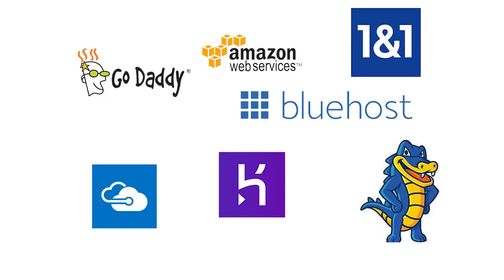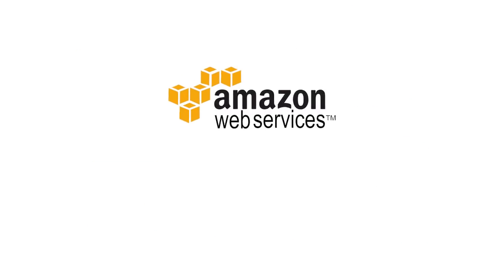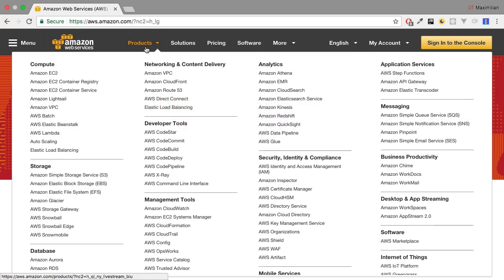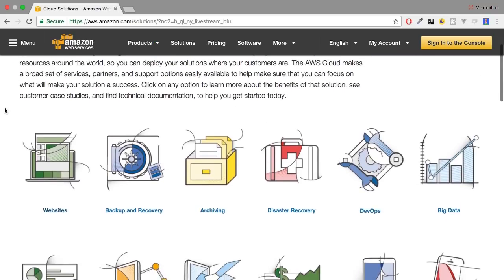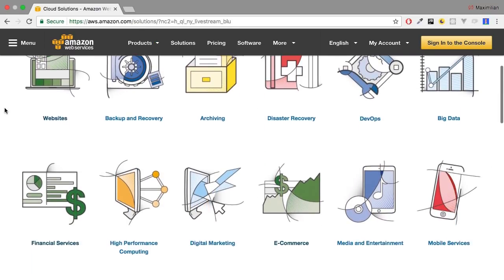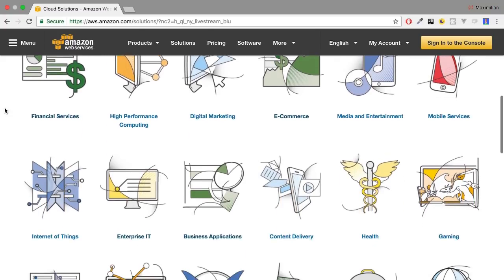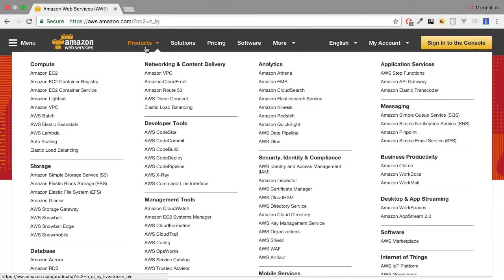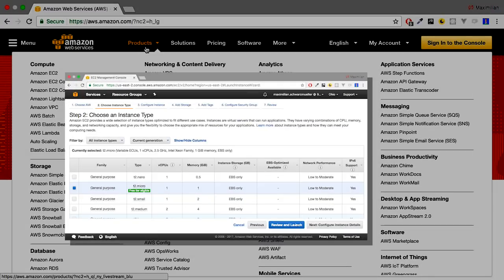Series Kickoff - Amazon Web Services BASICS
Time for some AWS! I got a new series coming up and I can't wait to start it together with you!